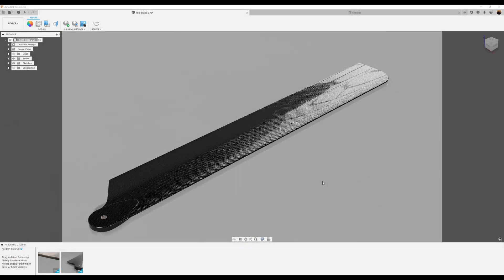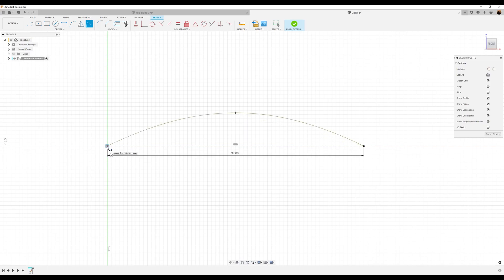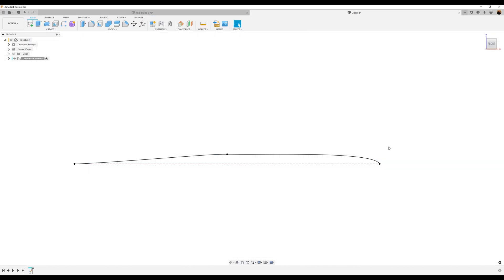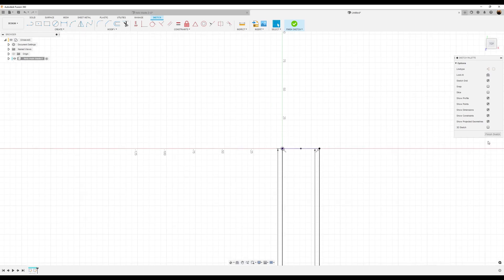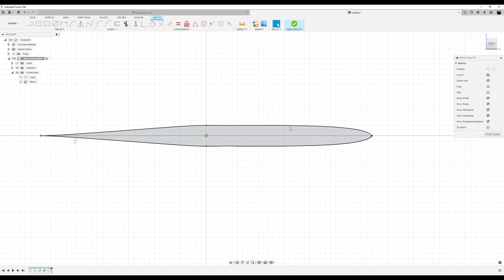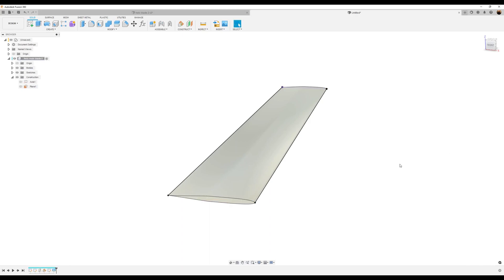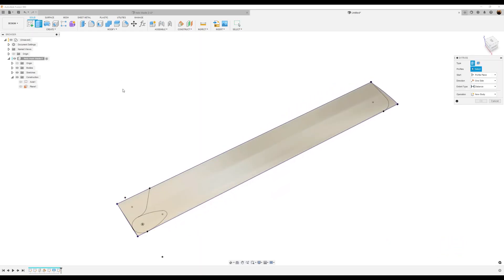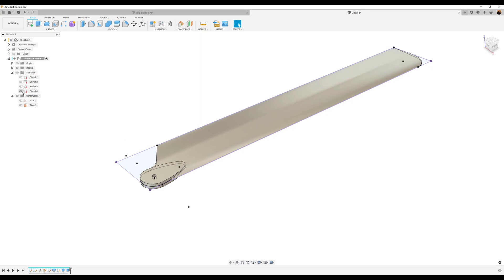Create an RC helicopter blade in Autodesk Fusion 360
In this exercise we utilize the loft tool to assist in creating an RC helicopter main blade in Autodesk Fusion 360.

***My Gear:

PC
128 GB RAM
3Dconnexion Space Mouse Enterprise

Adobe Illustrator
Adobe Photoshop

3Dconnexion SpaceMouse Pro 3D Mouse
3DConnexion Spacemouse Compact 3D Mouse
3Dconnexion SpaceNavigator 3D Mouse
3DConnexion SpaceMouse Enterprise Kit 2